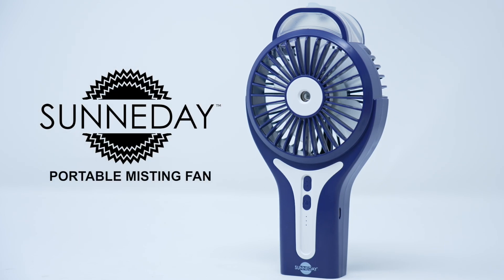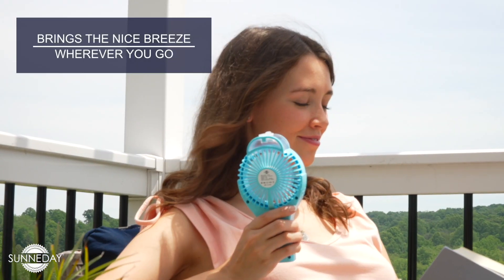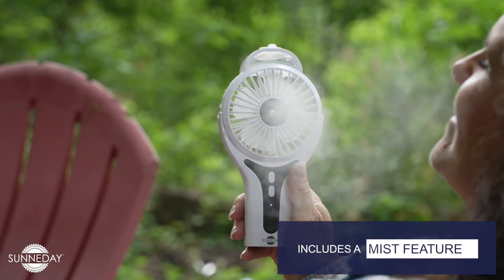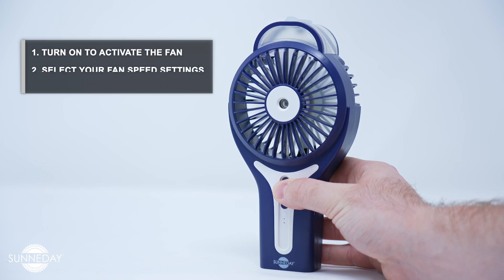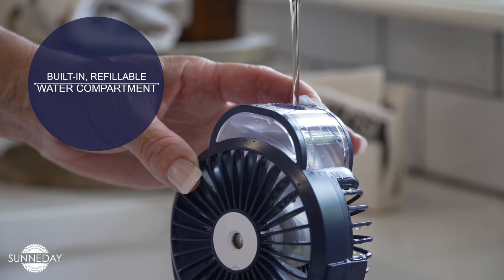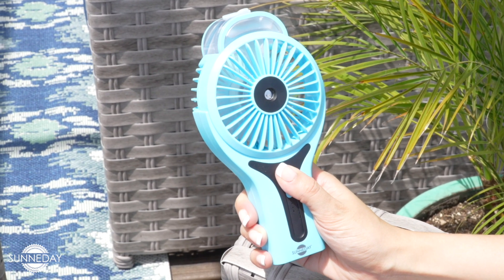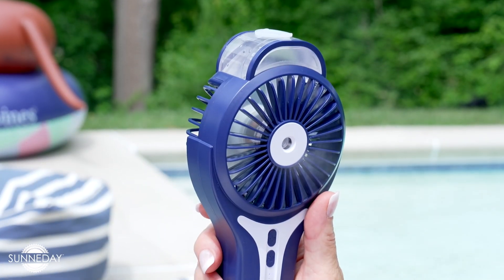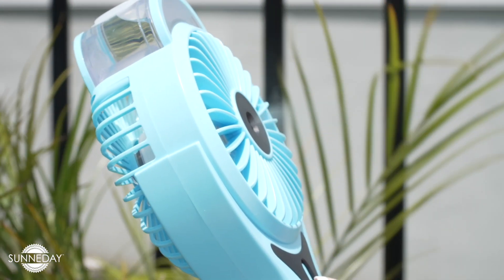SunnyDay Mist Fan Amazon Video